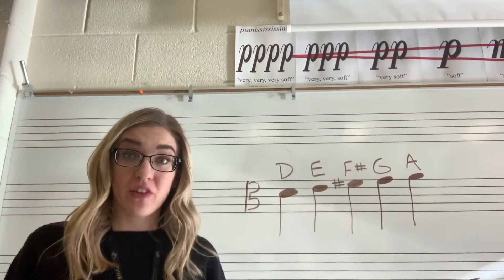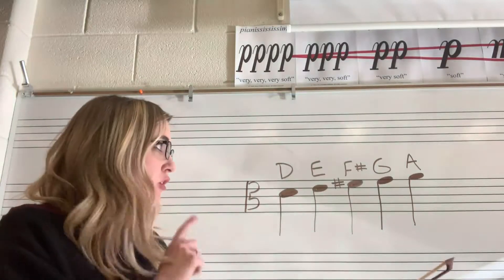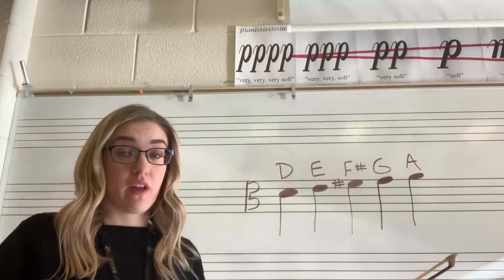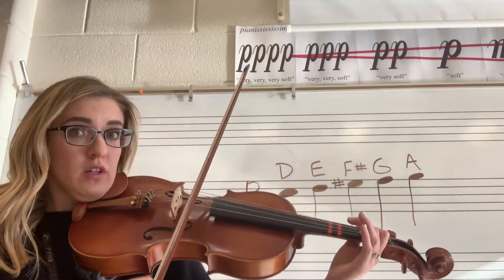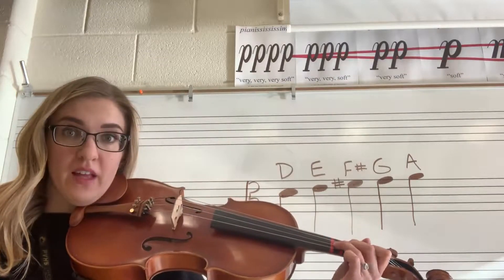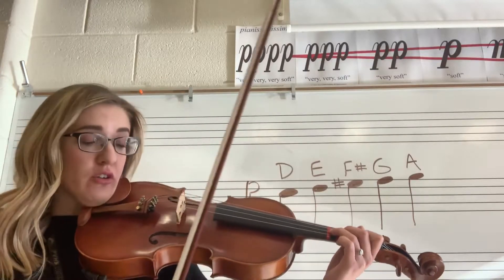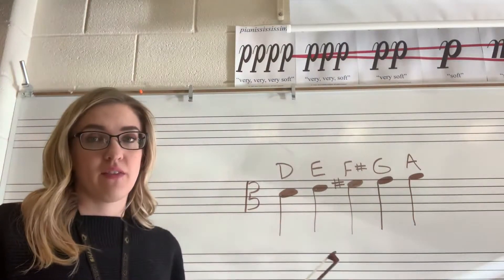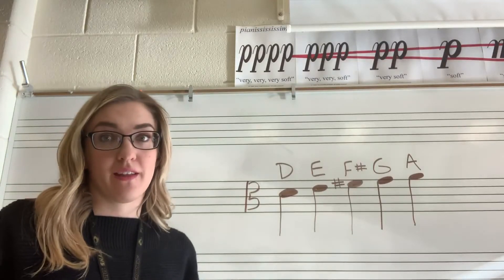OA Beginning Viola Challenge 1/28/19